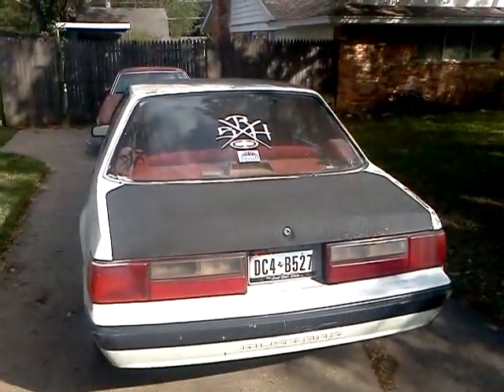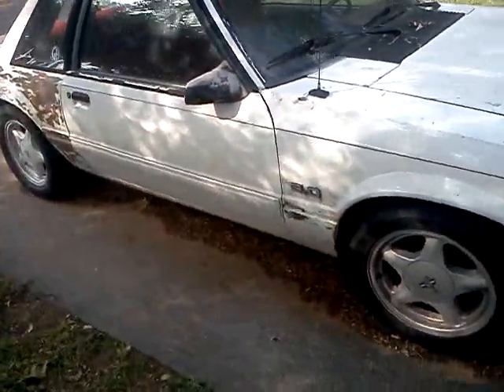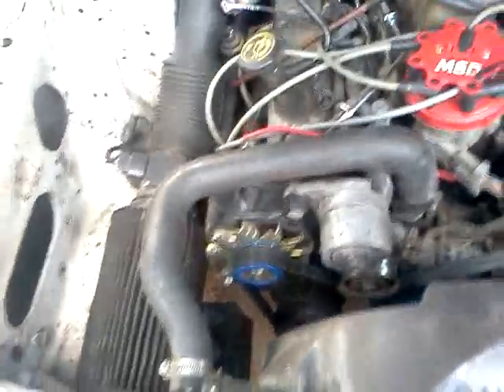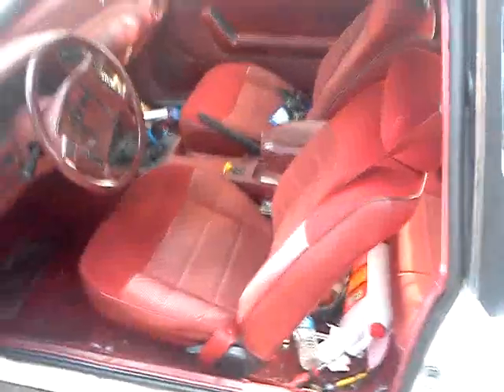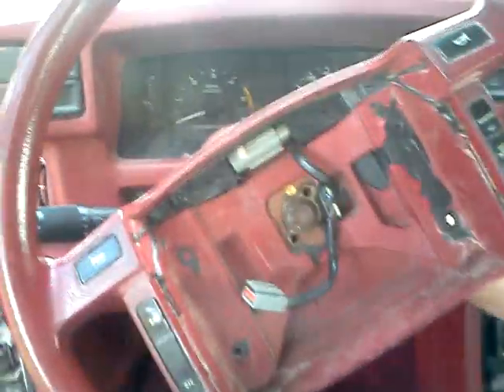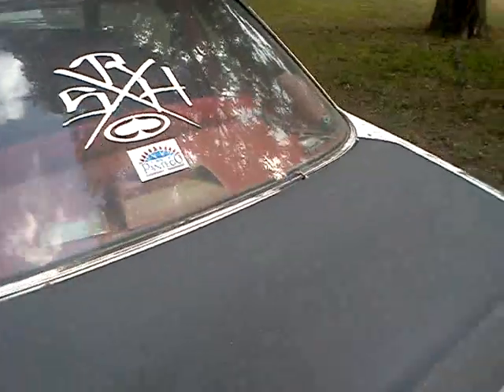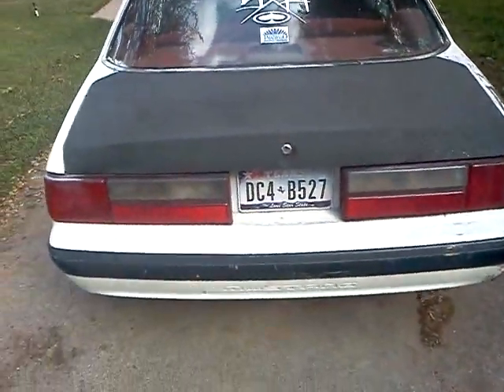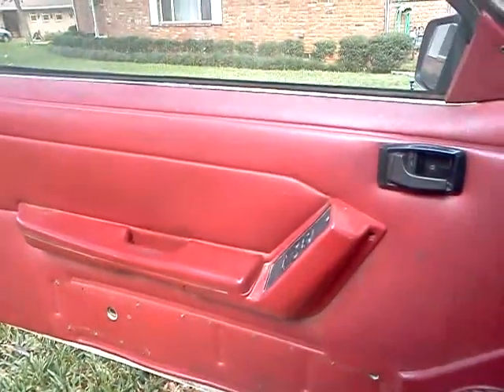My 1989 fox body mustang lx walk around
1989 mustang lx